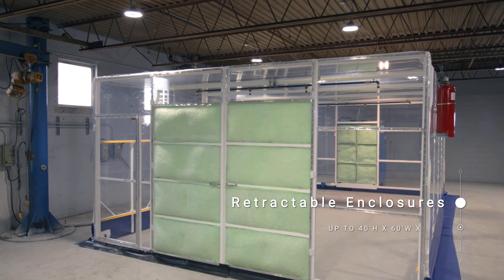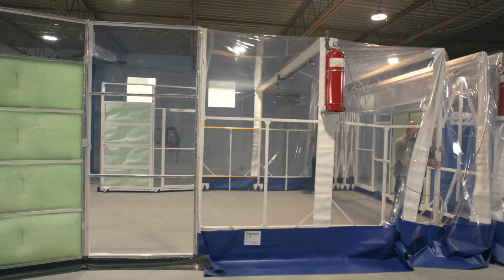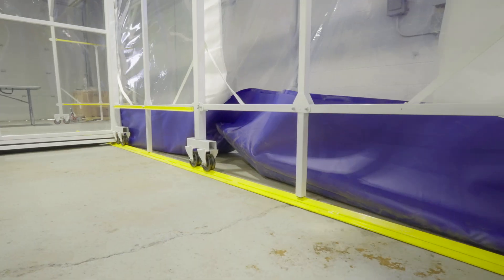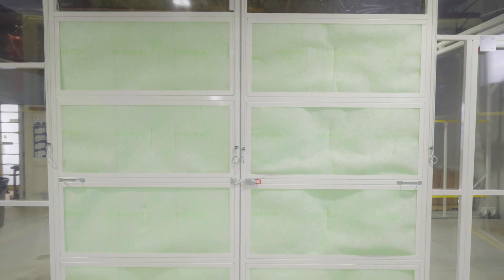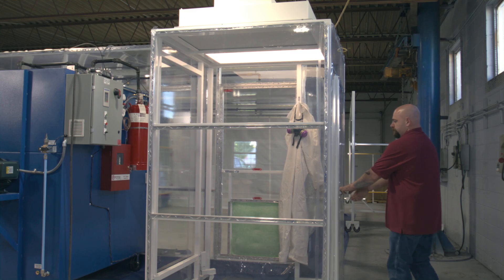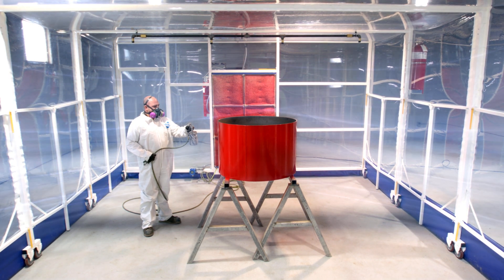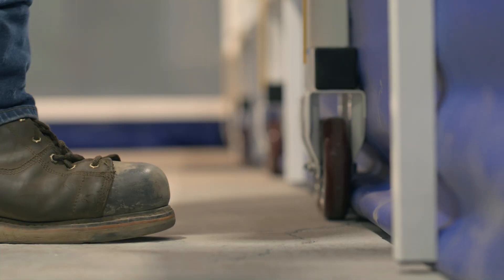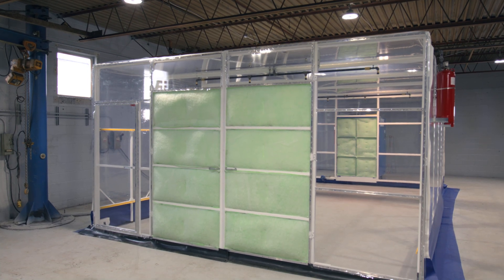Portable Controlled Environment — DuroRoom™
The DuroRoom™ is a portable controlled environment that can isolate and contain a wide variety of industrial processes. The DuroRoom can serve as a modular clean room, portable paint booth, and more. Additionally, when paired with one of our Duroair exhaust units, it captures and filters contaminants for an end-to-end clean air solution. The retractability of our controlled environments allows you to preserve valuable floor space when not in use, and allows for overhead crane access which offers considerable savings in material handling and labor costs.